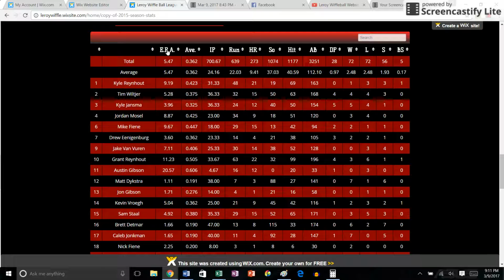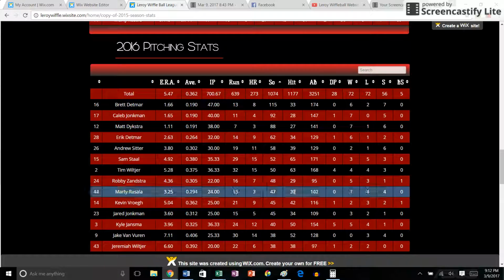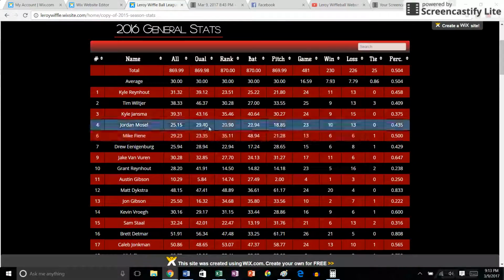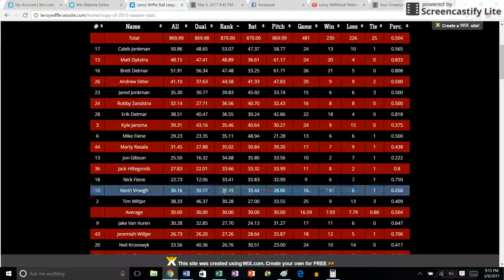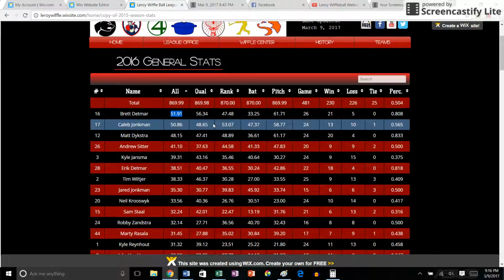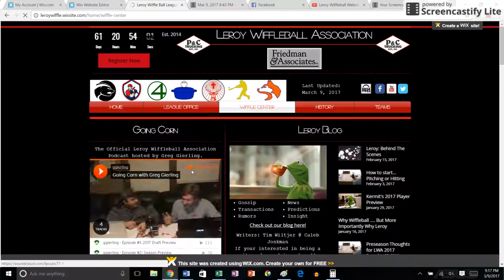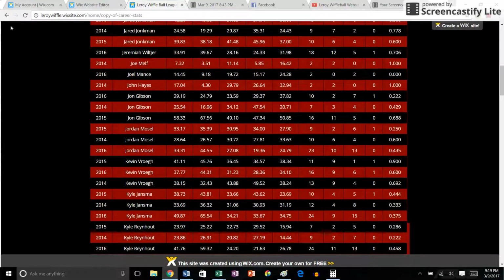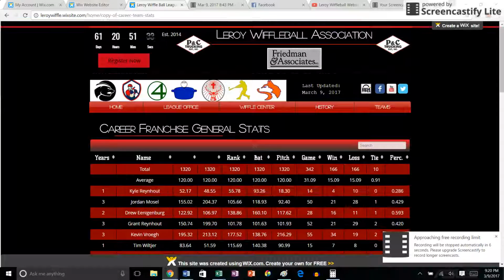Stat Information Tutorial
Find out what's unique about our stats!!